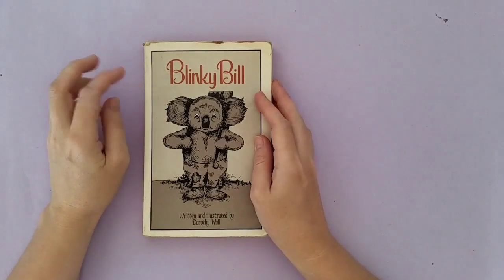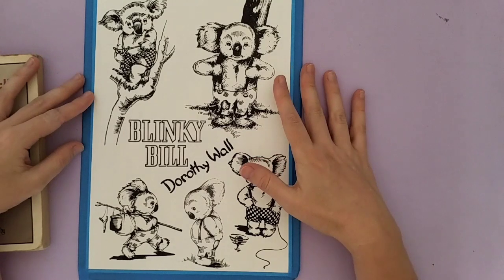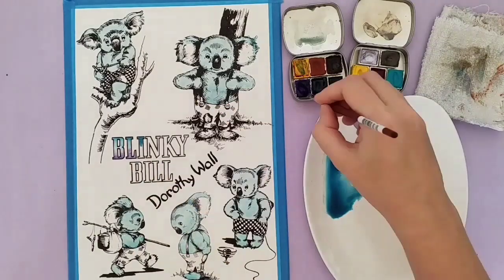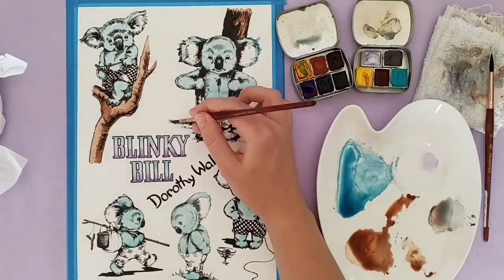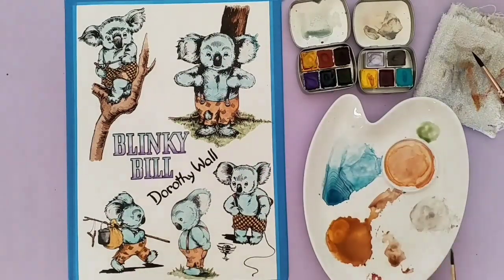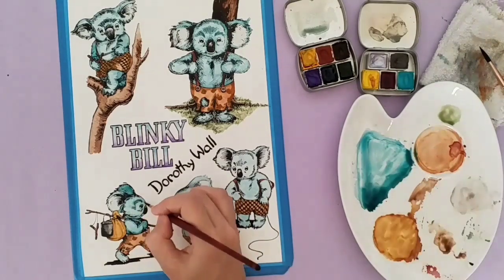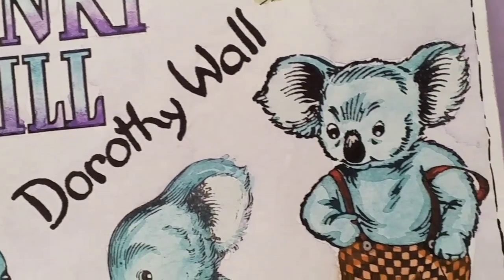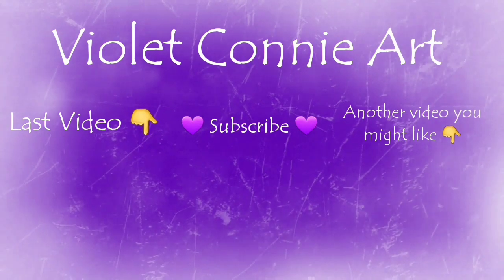National Storytelling Week Collab | Blinky Bill by Dorothy Wall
The National Story Telling week was put in place by the society of story telling, in order to encourage the art of oral story telling and encouraging people to tell their story. In this collaboration we are looking at how story telling inspires creativity .. from family stories, bed time stories, books we have read & how they have inspired us to create.

Please have a look at everyone else who is part of this collab, I am sure you will be inspired by their work &have a look out for the gorgeous giveaway that the lovely Dawn from Shiny Silver.